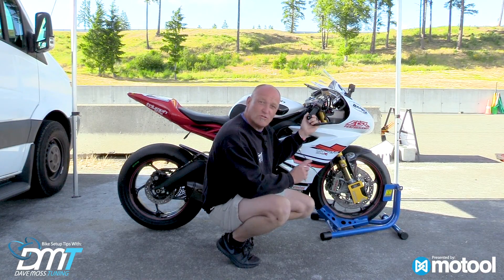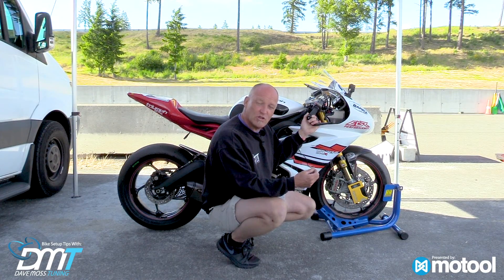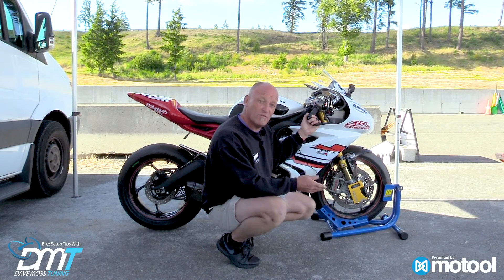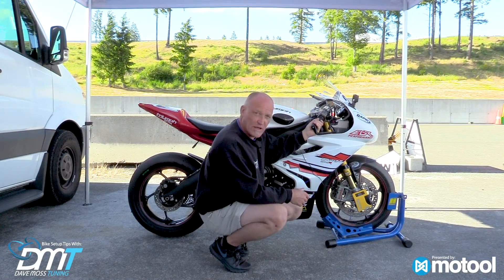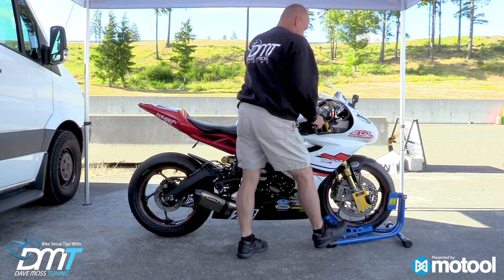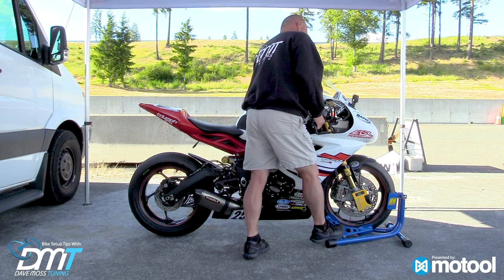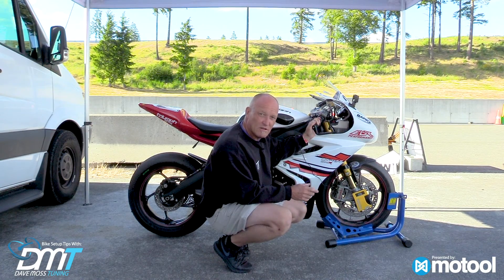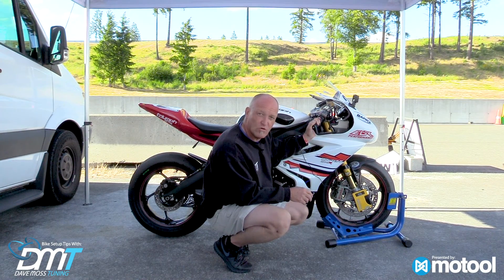Street Bike Suspension Setup with Dave Moss- Stiction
Dave Moss explains the affects of stiction on suspension and gives some recommended ranges so you can make sure your suspension performs at it's best. Too much stiction is always an great indicator that it is time to service your suspension!